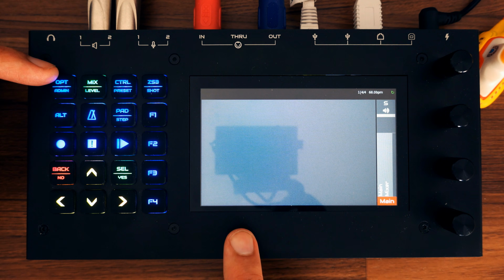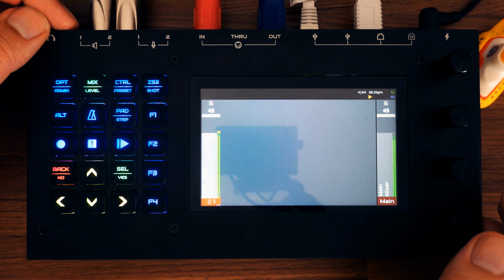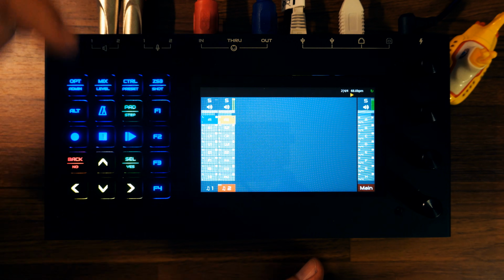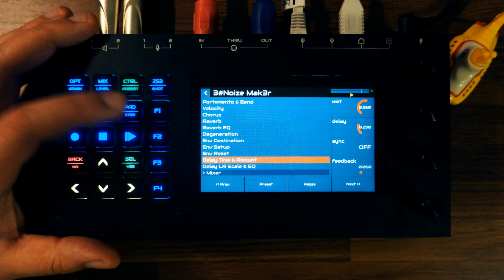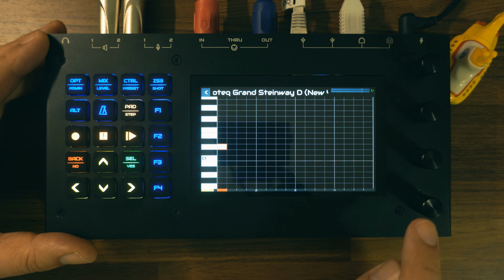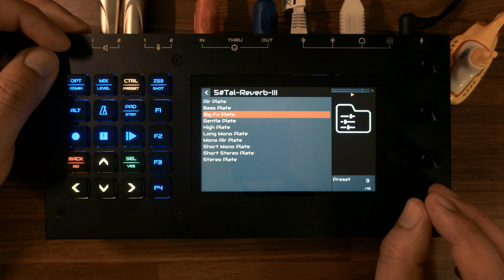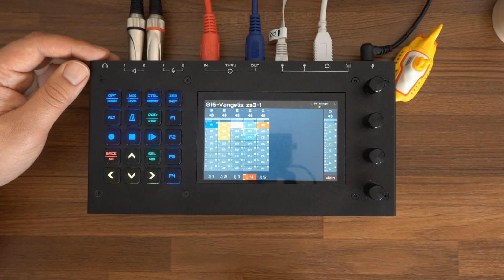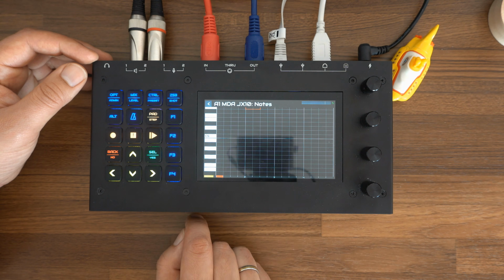Playing Vangelis on Zynthian "Vangelis"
It's not recommended to install Zynthians upcoming OS update "Vangelis" yet, but I did it anyway to play "Chariots Of Fire" from memory. Table of contents

00:00 intro
00:56 what is this?
01:18 that saw wave pluck
03:39 strings / pad
06:24 snare drum
08:52 piano (bass)
10:59 CS80 brass
13:12 recording the main motif in real time
14:13 playing a "performance" using the pattern screen
16:26 some thoughts
16:50 do the youtube thing!

MPC One, Strymon Iridium, Zoom MS 70 CDR, ESI XSynth, Zoom R20, Zoom R4, Meris Mercury X, Alabs Timeslip, Behringer Patchbay and 19" Mixer:

Some bands / artists I've been following for a long time are (among others) Massive Attack, Pink Floyd, Pet Shop Boys, Archive, A-Ha, Yes, Porcupine Tree, John Mellencamp, Jean-Michel Jarre, Metallica, Peter Gabriel, The Midnight and Perturbator. So my music will kind of sound like those (without ever reaching the greatness of those artists, of course). :-)